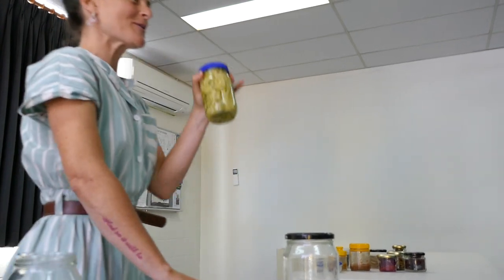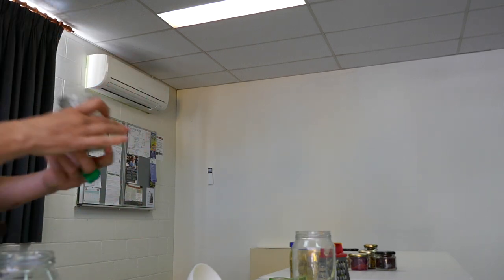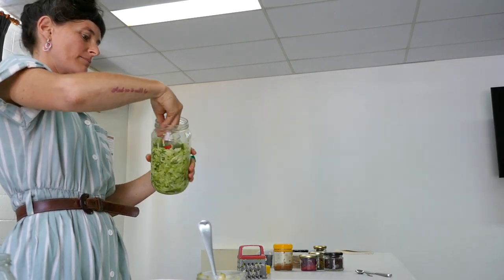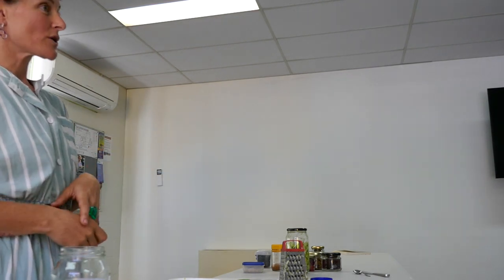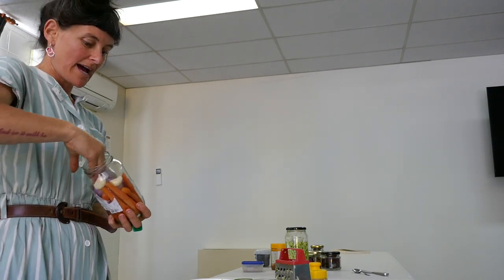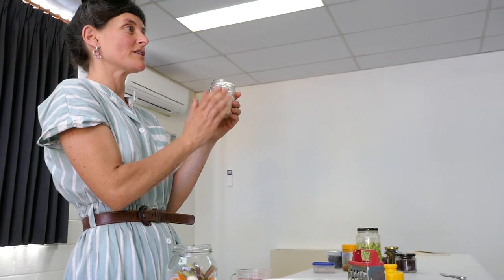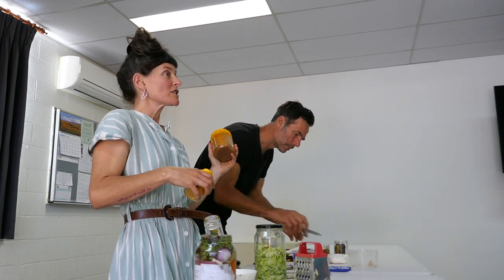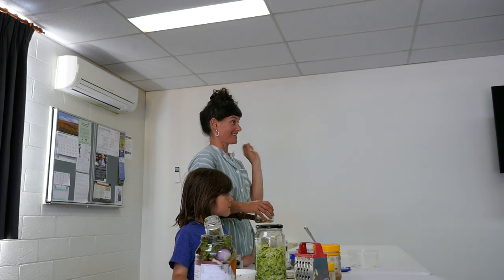Fermenting seasonal vegetables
Meg's fermenting workshop as part of the Macedon Ranges Sustainability Festival 2018